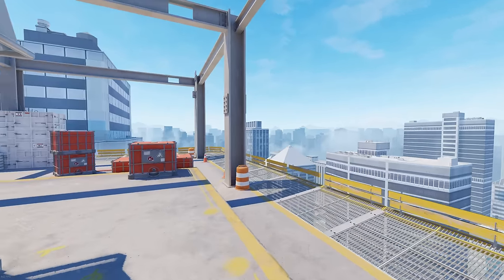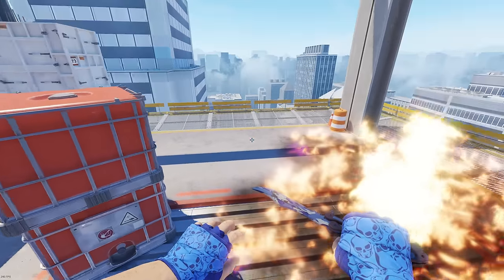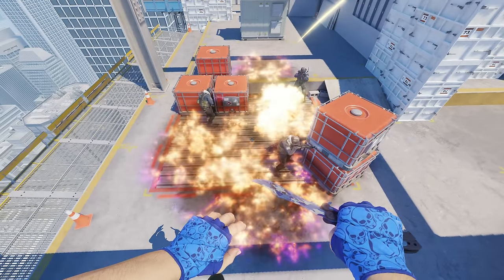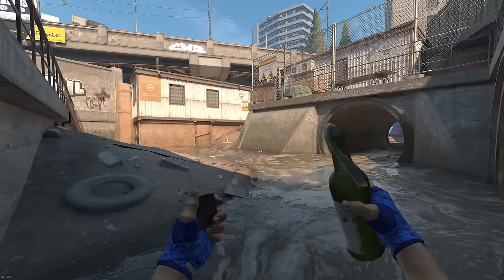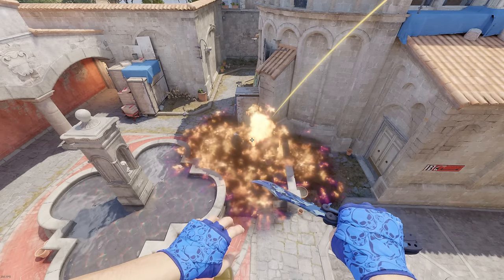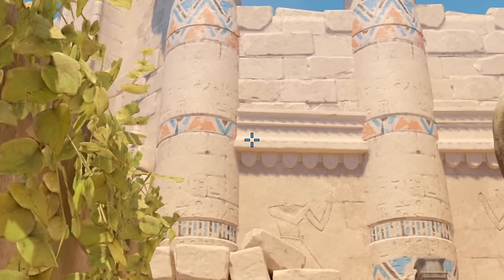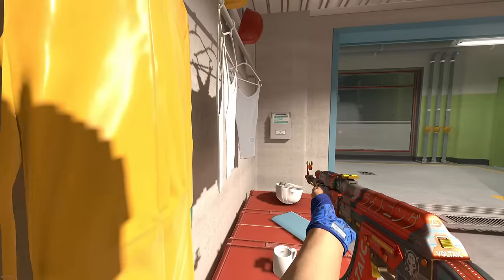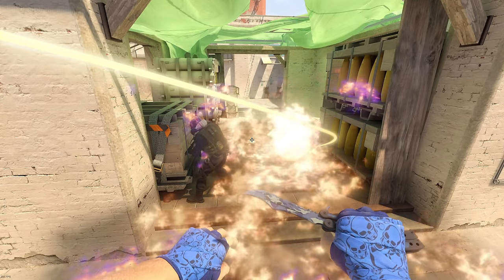STOP THE DEFUSE with these POST PLANT lineups!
🕒 Timestamps:
0:00 Intro
0:41 Vertigo
1:59 Overpass
3:02 Inferno
4:24 Anubis
5:12 Ancient
5:36 Nuke
6:02 Mirage

➕ My Crosshair Code:
CSGO-zFWrG-zGdny-E6U6G-3qCqc-jonpQ